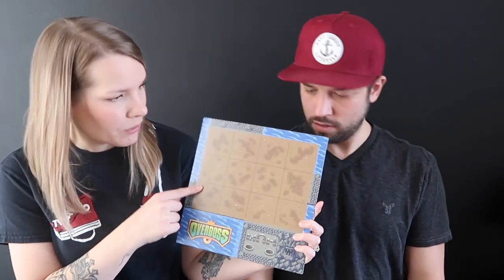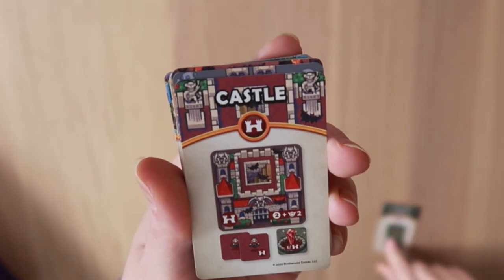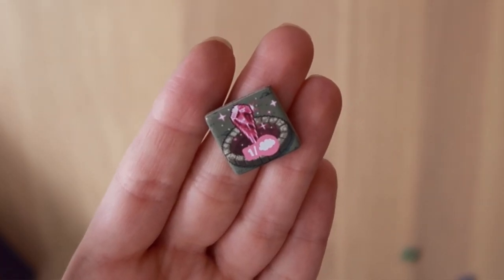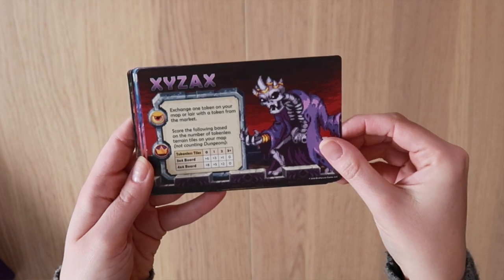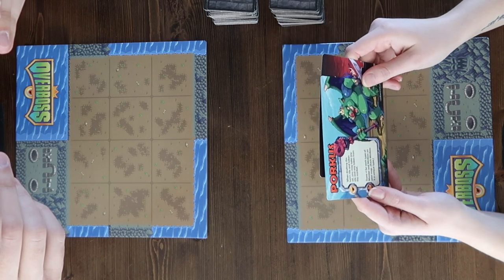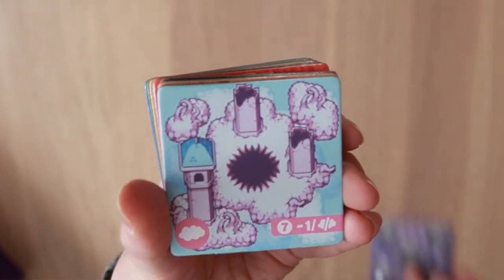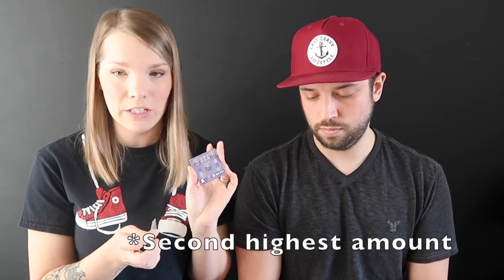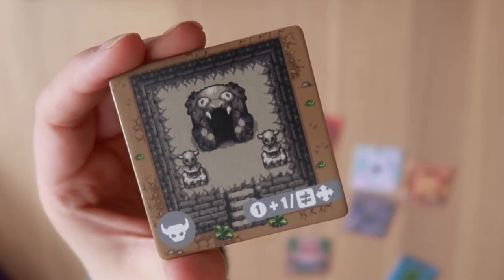How to Play Overboss | Board Game Tutorial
Welcome to Foster the Meeple, a channel dedicated to board games and all board gamey things! In this video Jeff and Jamie show you how to play the Overboss board game!

JUMP:
00:00 – Introduction
02:48 – Set Up
06:36 – Advanced Set Up
09:00 – Game Play
10:04 – Tile Placement & Strategy
15:10 – Scoring
17:25 – Wrap Up
19:05 – A Little Bit Extra

Story: In Overboss, rival Boss Monsters emerge from their dungeons to conquer the Overworld. Each turn, players draft and place terrain tiles and monster tokens. Their goal: to craft the map with the greatest Power and become the ultimate Overboss!
Publisher: Brotherwise Games
Designers: Aaron Mesburne, Kevin Russ
Artist: Darren Calvert
Player Count: 1-5
Mechanisms: Tile Laying, Set Collection, Pattern Building